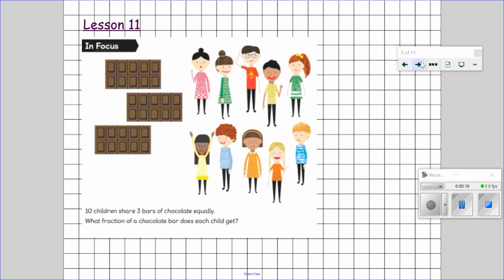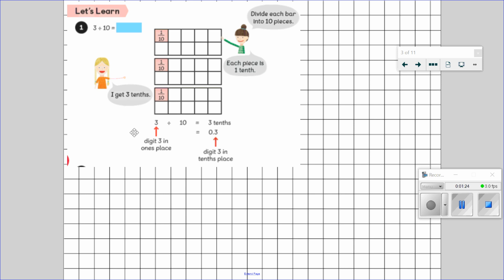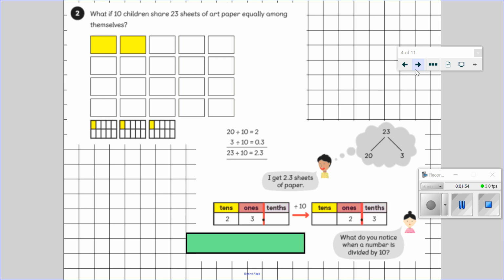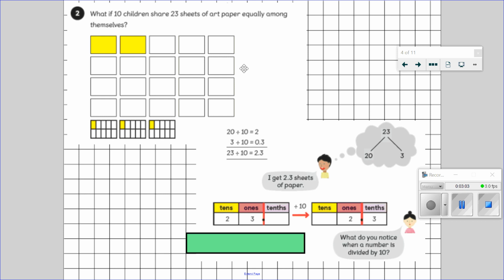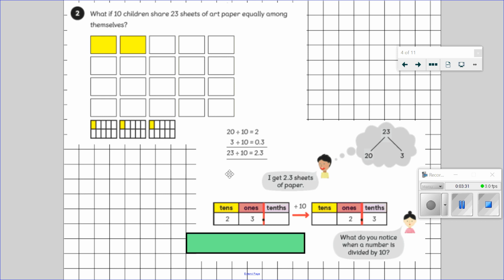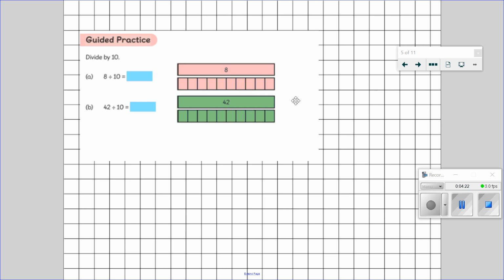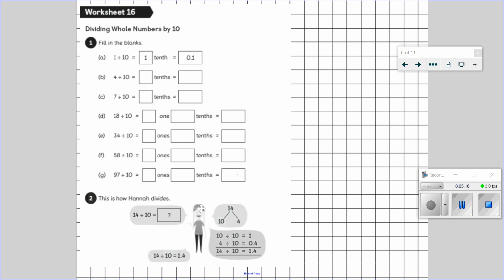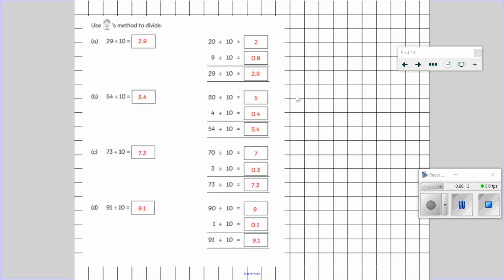Year 4 Maths Wednesday 6th May 2020